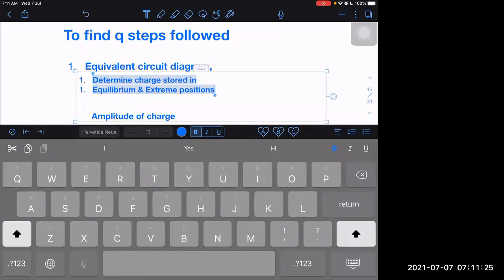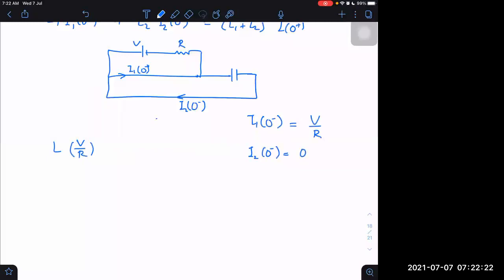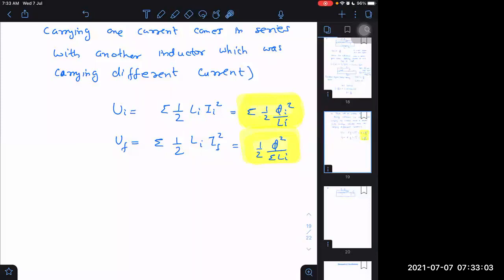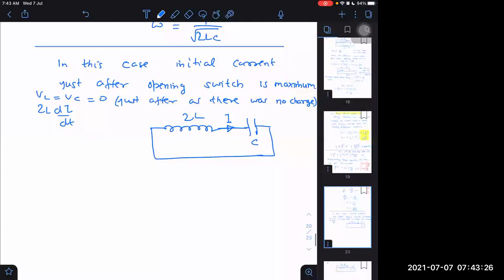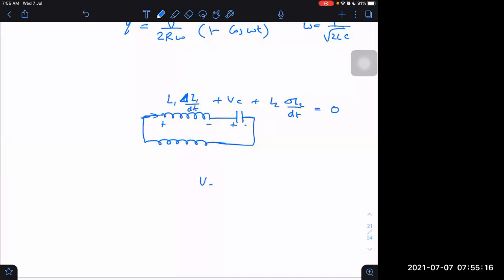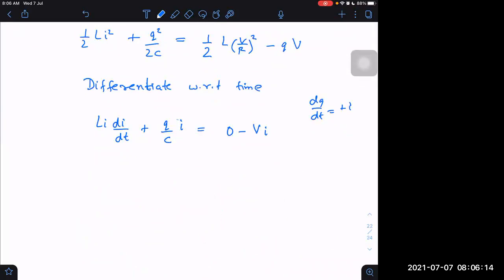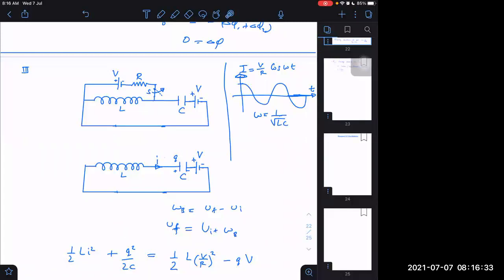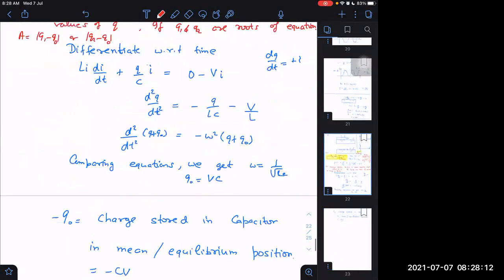LR DC circuits Morning Class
There is mistake in q t graph at 45 . i have corrected it in notres posted in classroom . note the correct graph and equation from that place.